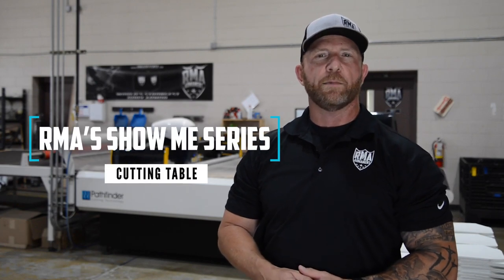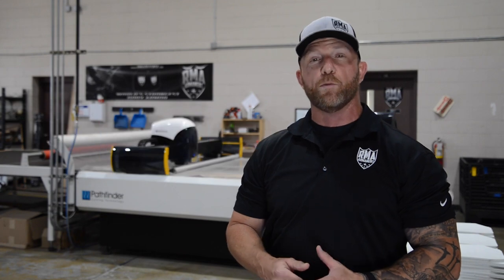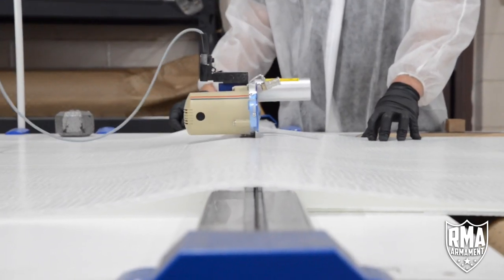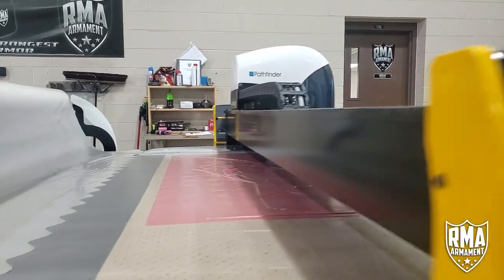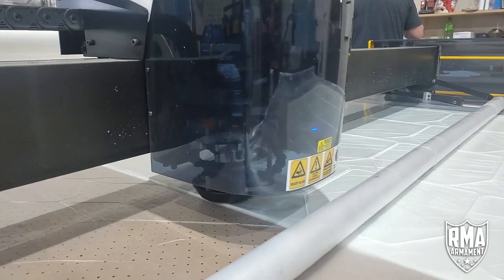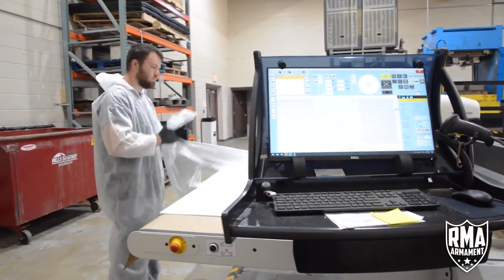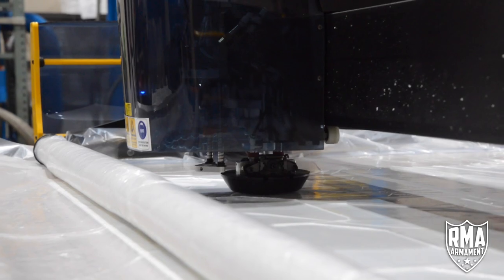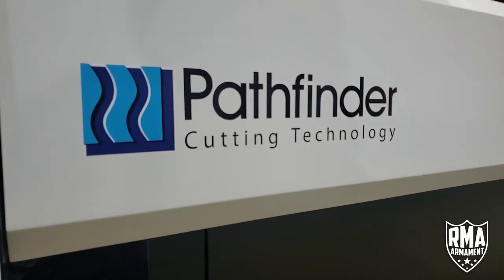RMA Armament Show Me Series - Cutting Table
The first step of the manufacturing process at our Centerville, IA factory is the cutting table, where we cut all of the material for our Body Armor Plates. Check out the video to see how that works!

Many people who are interested in armor struggle to know who to purchase their body armor from. Is a company reputable? Do they actually manufacture the products that they say they do? Is their body armor made in America? How come so many companies are hesitant to show you where the body armor they sell is in fact manufactured where they say it is?

In this "Show Me" series of videos, we will show you exactly where we manufacture our body armor and the equipment we use. You can trust that what we say and do line up.

RMA Armament is a USMC veteran and LE veteran owned small business that build all of it's hard armor in the Heartland of America. And in this series, we'll prove it.